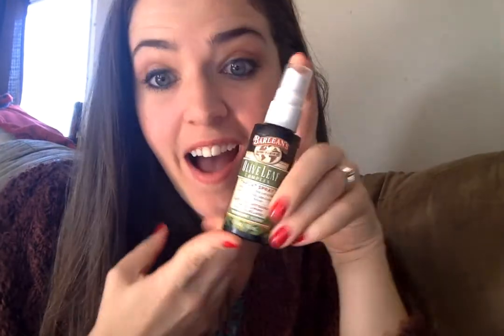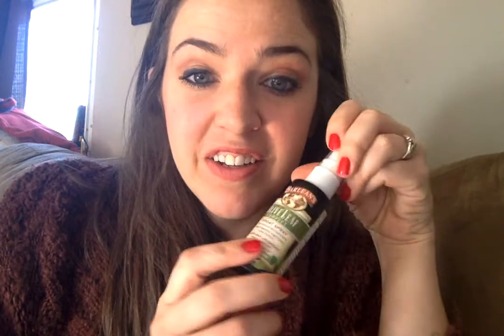The best stuff for a sore throat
Here is the link to get this amazing sore throat spray!

Catch up with me on Facebook!

With Love,

The Sustainable Mama